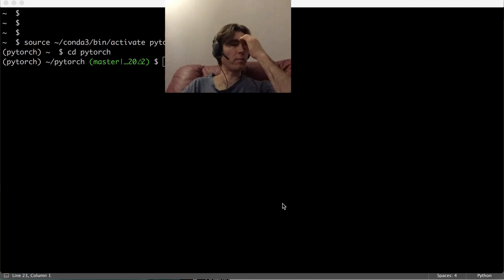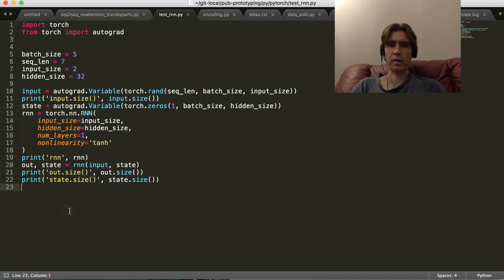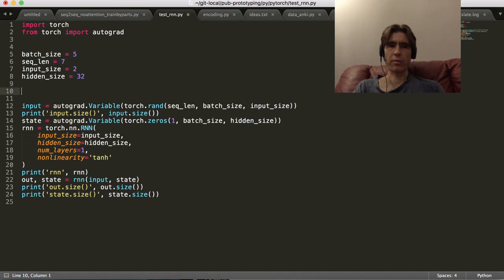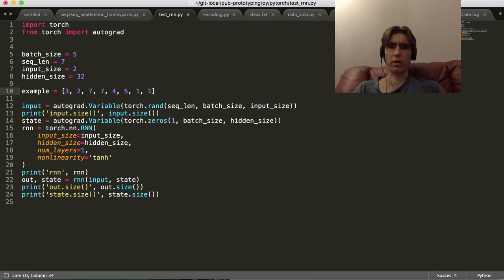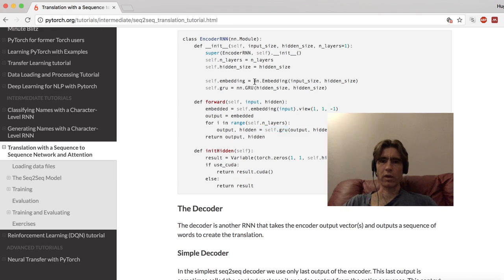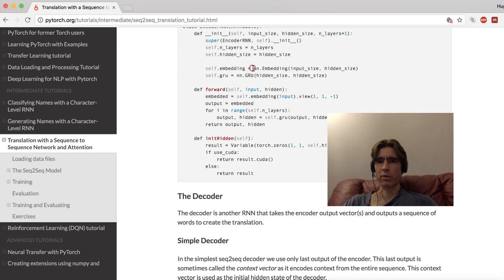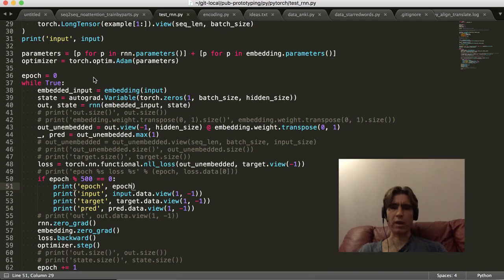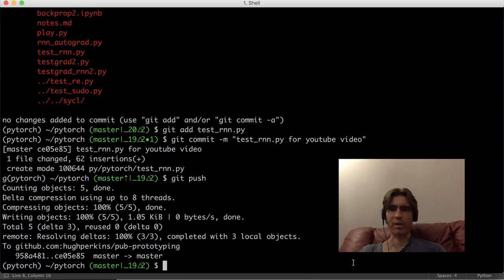Train pytorch rnn to predict a sequence of integers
We are going to build a neutral network from scratch in python!

Following on from creating a pytorch rnn, and passing random numbers through it, we train the rnn to memorize a sequence of integers. On the way, we pass through usage of embeddings, criteria, loss, optimizer, and unembedding. and argmax. whew!